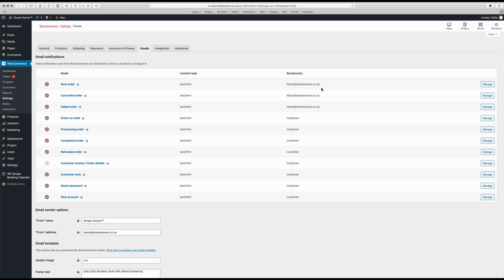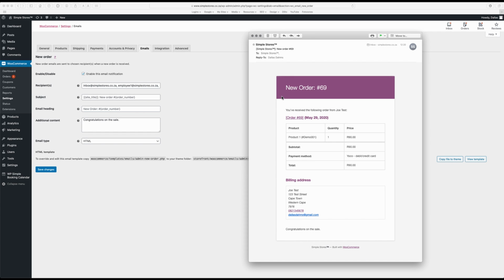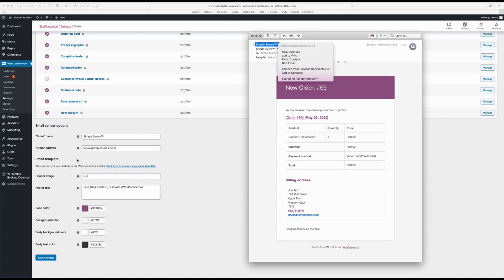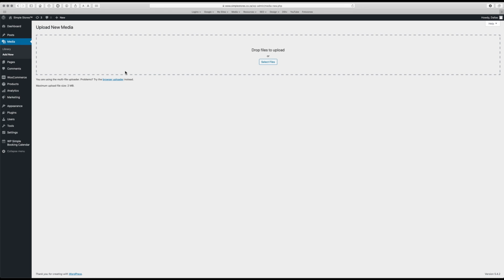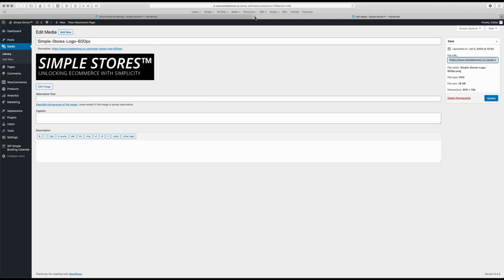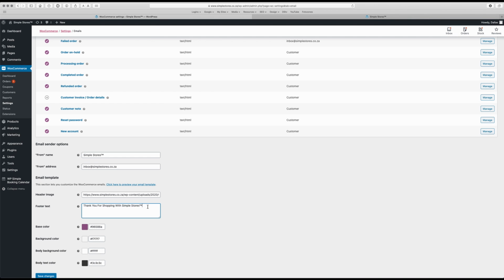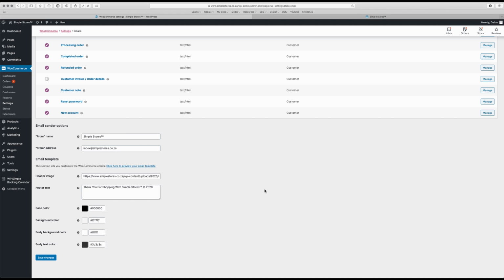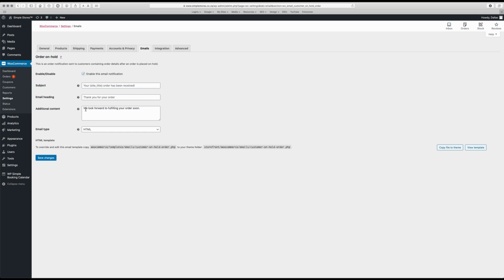Editing System Emails For Woocommerce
In this video I will show you how to edit and customise the system emails used by Woocommerce whenever a transaction event occurs.